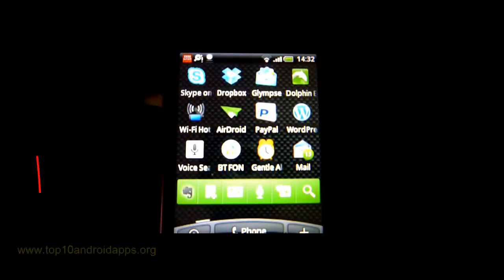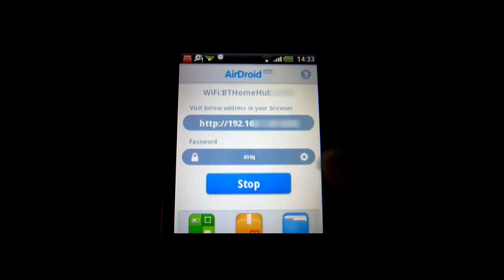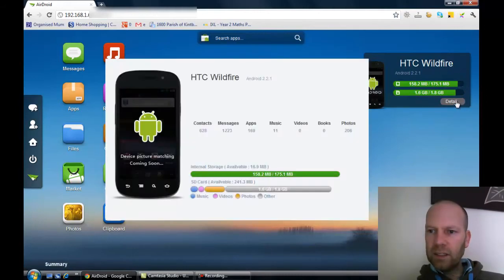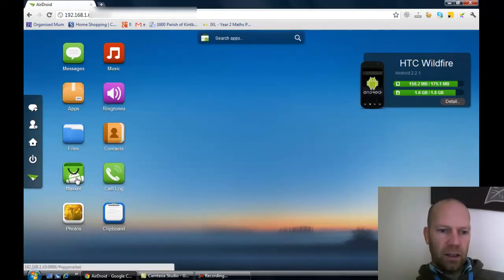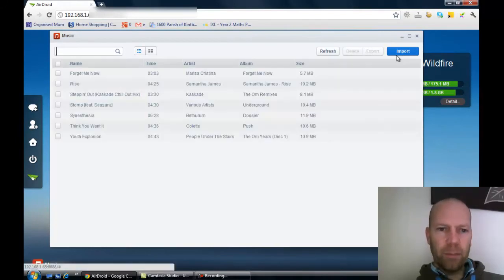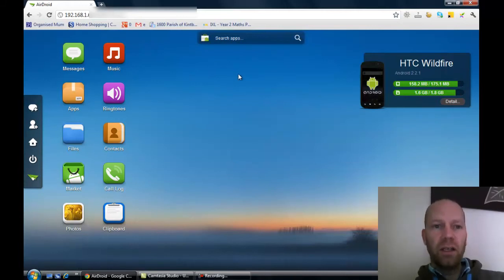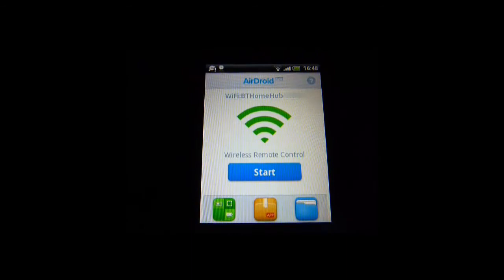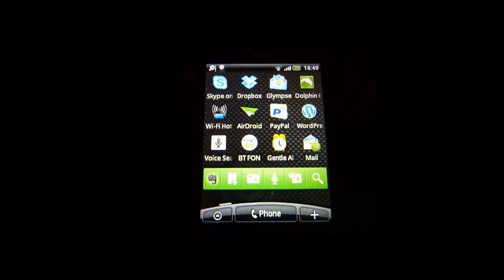AirDroid Review Top Ten Android Apps